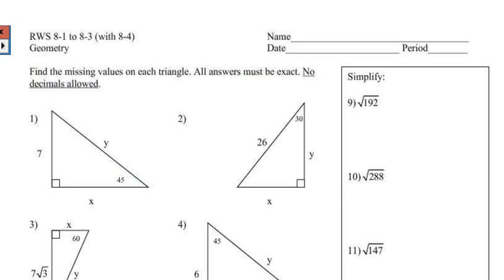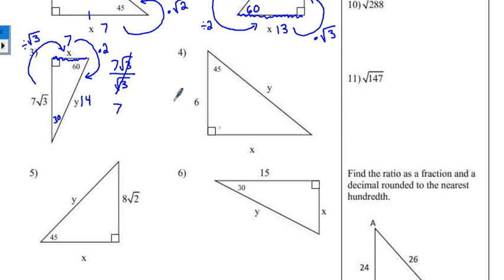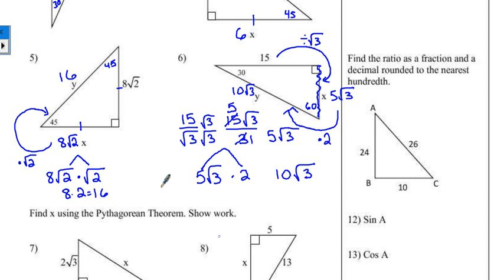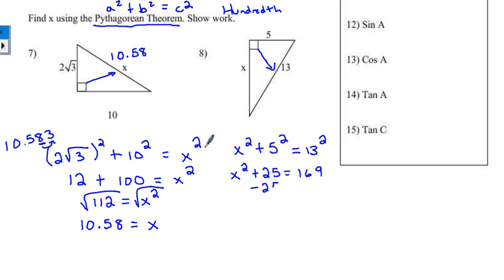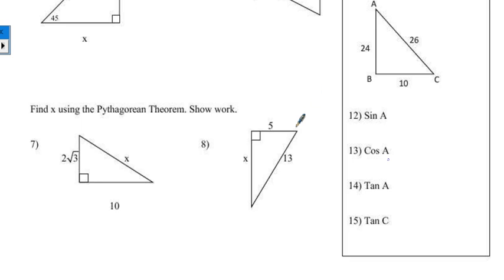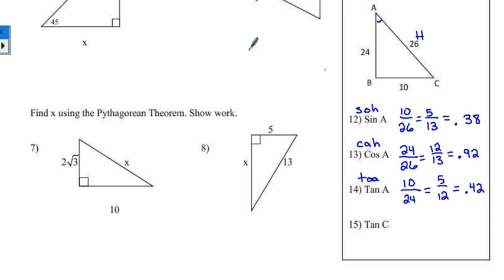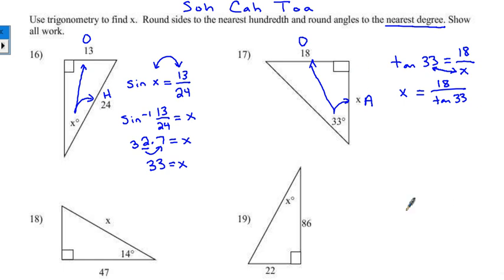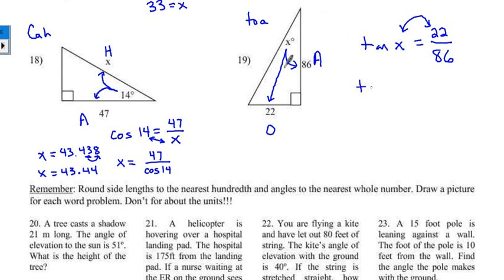G RWS 8-1 to 8-3 GO part 1